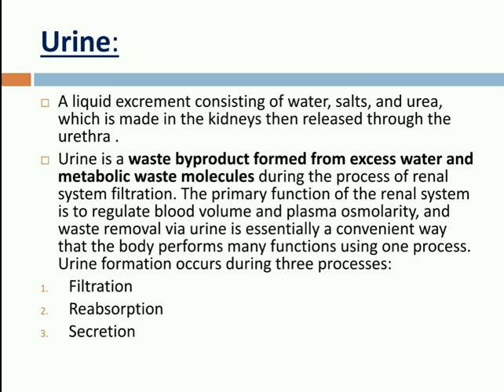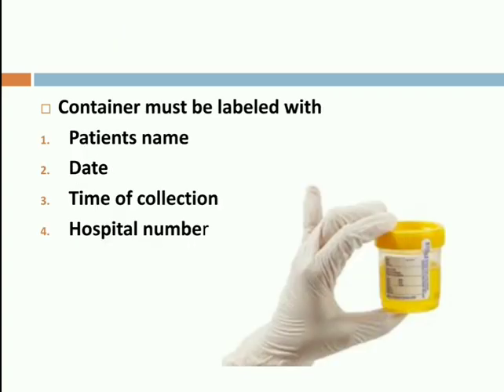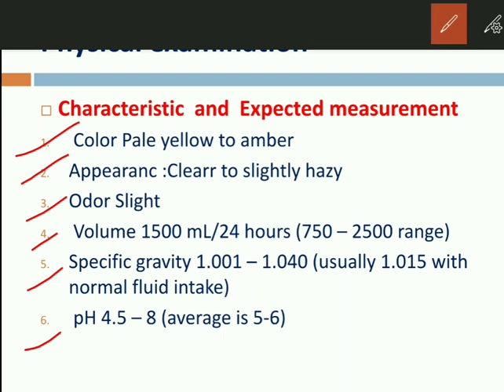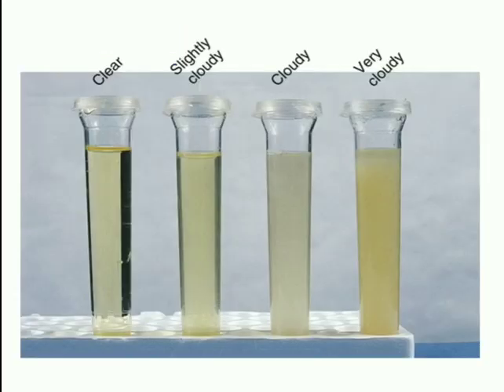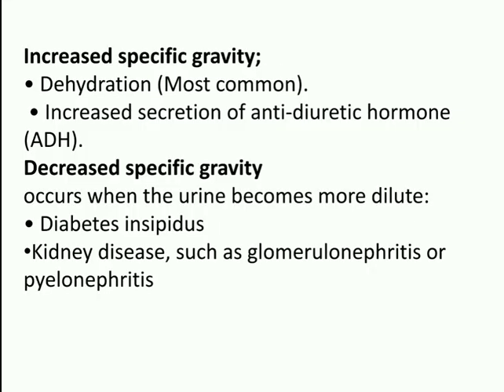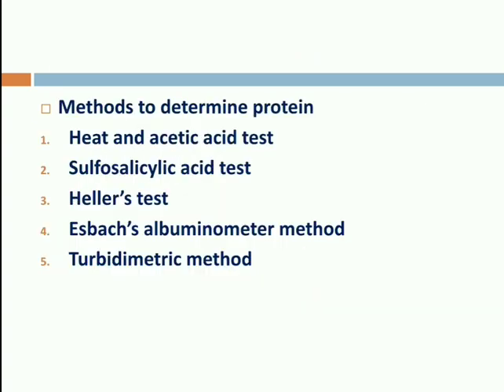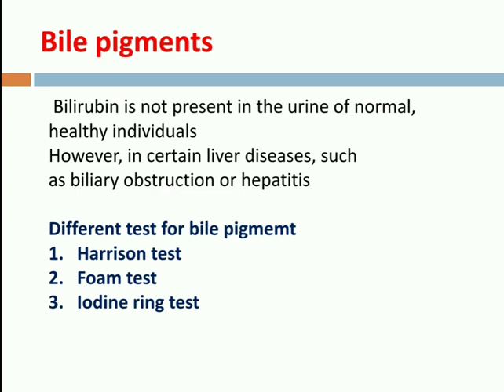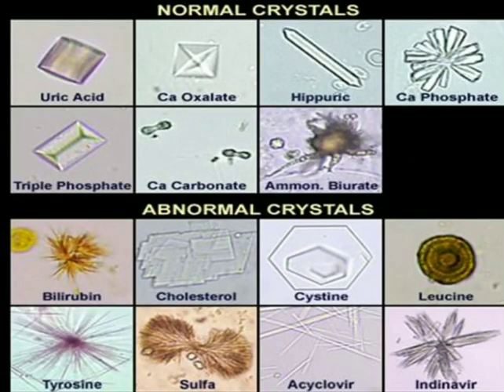9. Urine Analysis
In the video of the Urine Analysis, we cover what is urine, composition, collection, and examination (physical, chemical & microscopic).